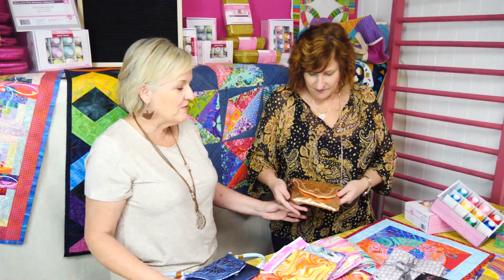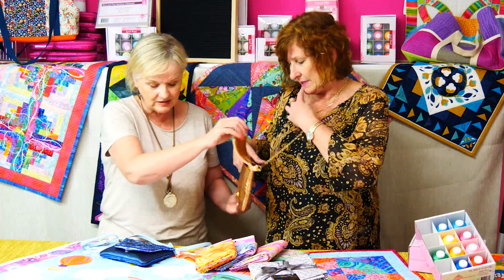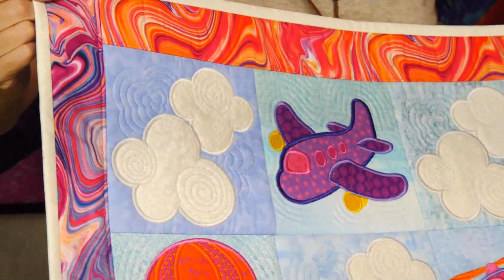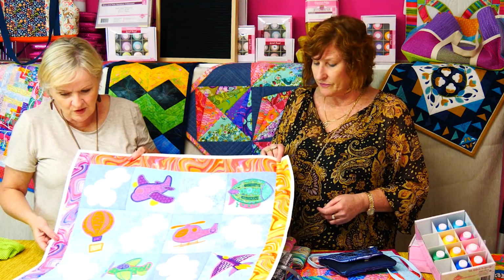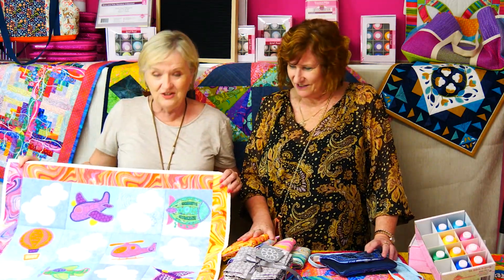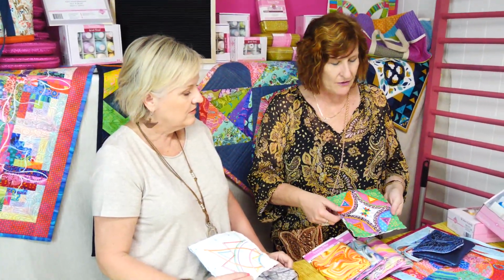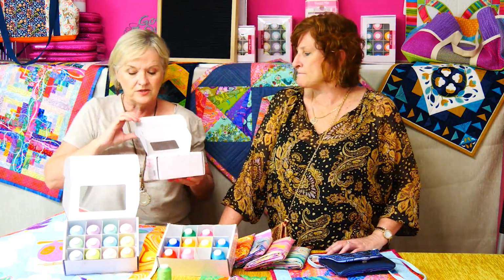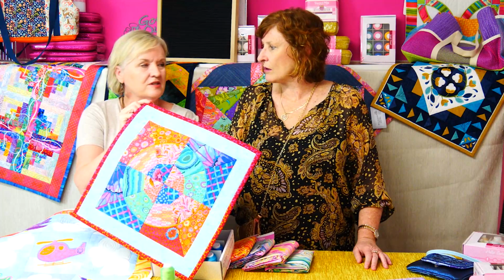Sweet Pea New Releases and A Sneak Peak! - Episode 12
Allison, Annette and James from Sweet Pea Machine Embroidery Designs will hopefully entertain and inform you with everything that is happening at Swpea Headquarters in Brisbane, Australia. Tune in every week for the latest new design releases, product demonstrations, helpful tips and competition news.